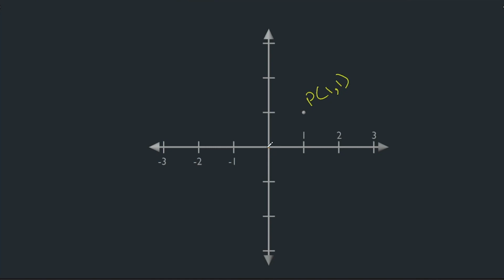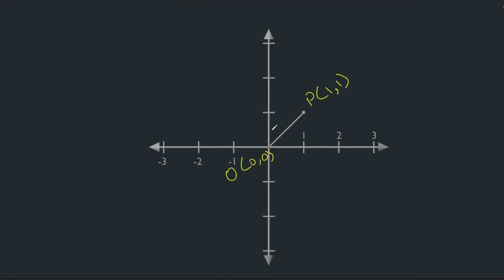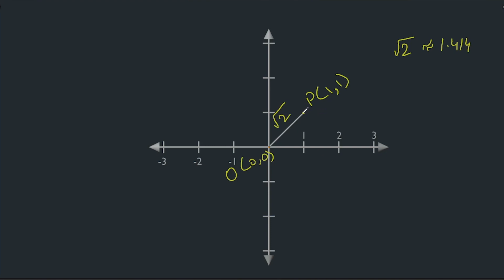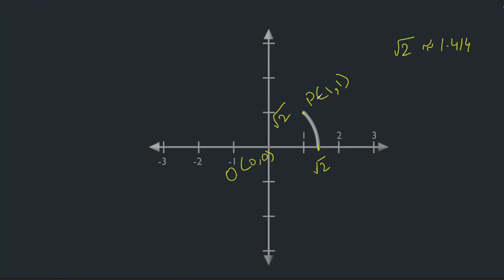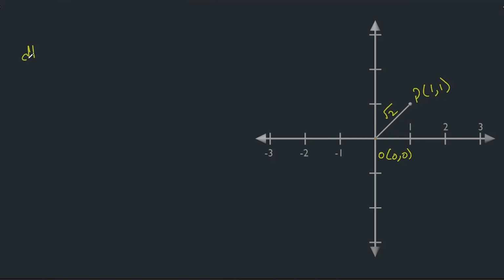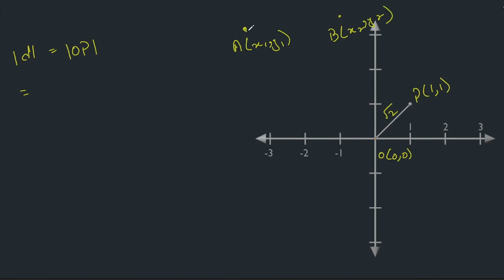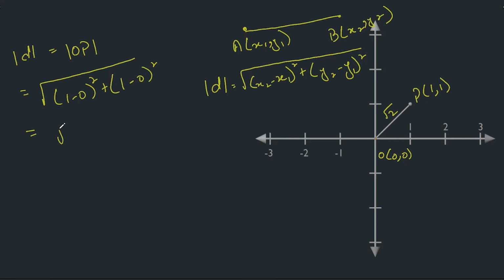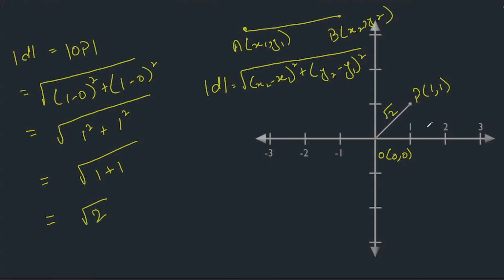How to draw a sqrt(2) on a number line | Animation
TimeLine
0.00 -Introduction
0:15 - Drawing a Square root 2 on a number line
2:50 - How to find the distance between origin and the point on a graph
3:30 - Distance Formula Explained

It is very easy to draw natural numbers on a number line but drawing rational and irrational numbers on a number line needs attention. In this video I have explained using animation how to draw square root of 2 on a number line. sqrt(2) is an irrational number which can be drawn by rotation point having coordinates (1,1) across the origin as explained in video.